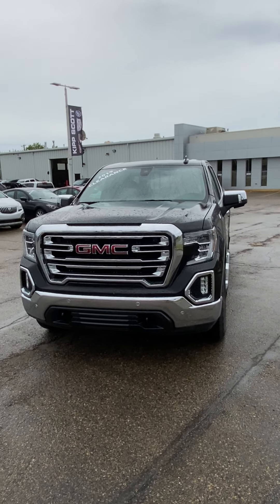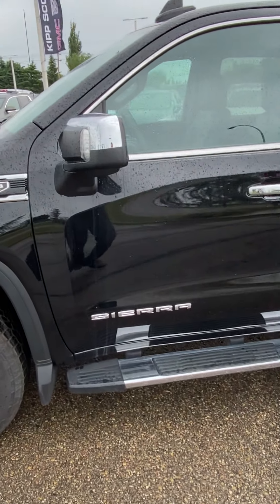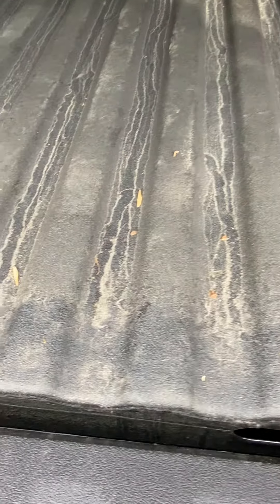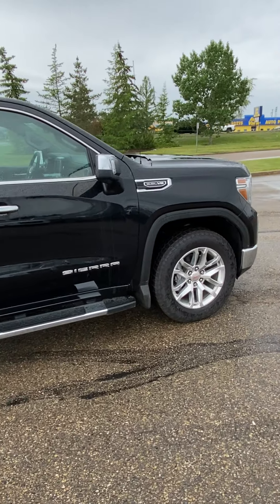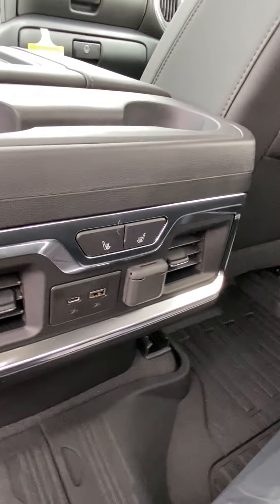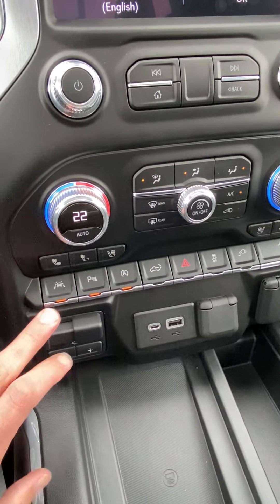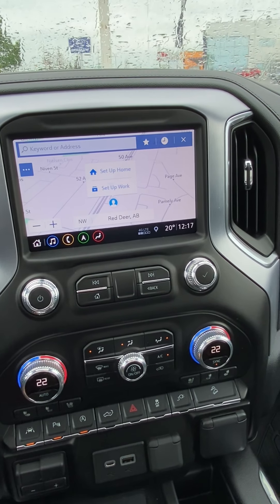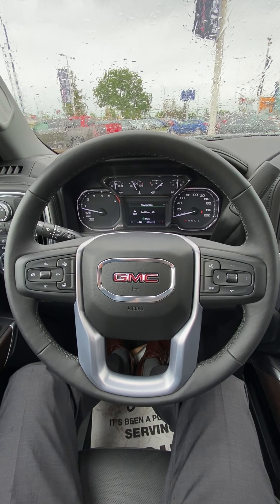2019 SLT 1500